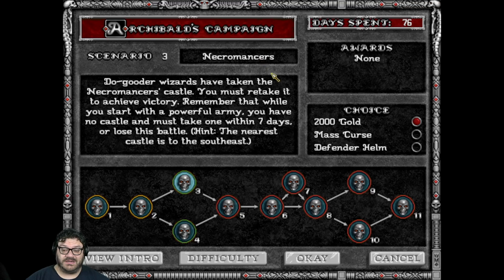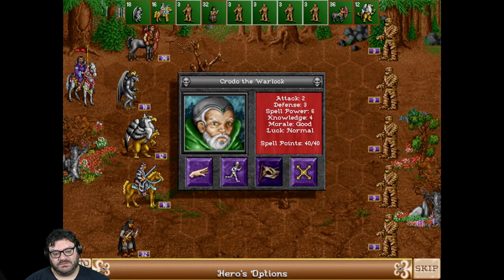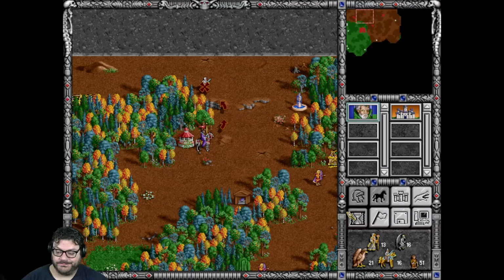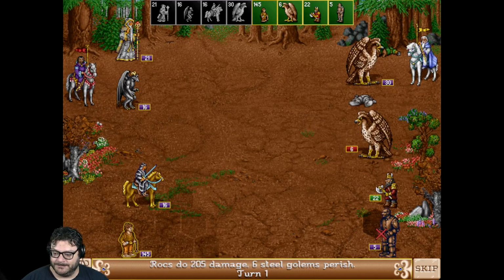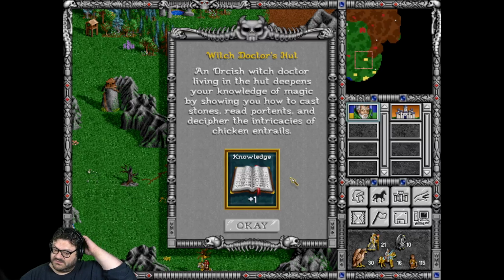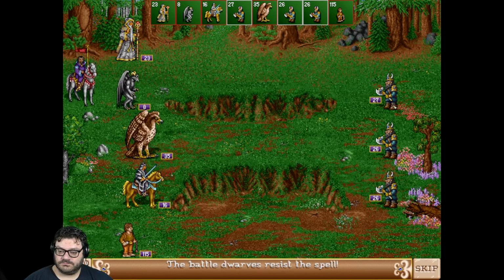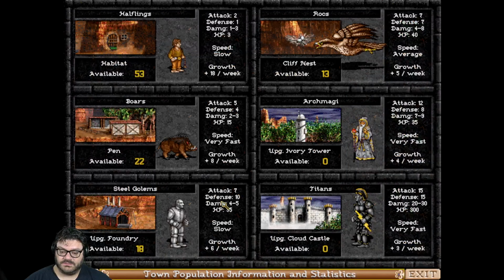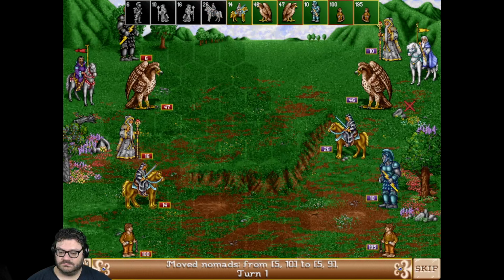Recruiting Units from Wells | fHeroes2 Archibald's Campaign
Game-changer!

Heroes of Might and Magic II: The Succession Wars is a 1996 release by developers New World Computing and John Van Caneghem. It is a turn-based, fantasy-style strategy game in which players develop settlements, build armies, and rely on the skills of their Heroes to battle other Heroes.

Developers: New World Computing, John Van Caneghem
Original Release Year: 1996 (Heroes II), 2000 (Price of Loyalty)
All music composed by: Paul Anthony Romero, Rob King, and Steve Baca

Broadcaster: Ross Liberti
Director: Ross Liberti
Editor: Ross Liberti
Producer: Ross Liberti